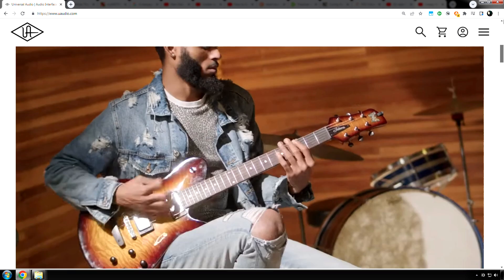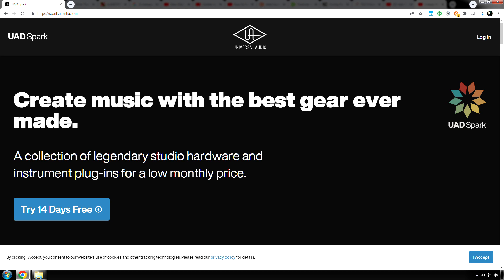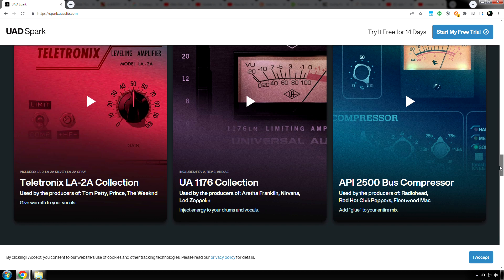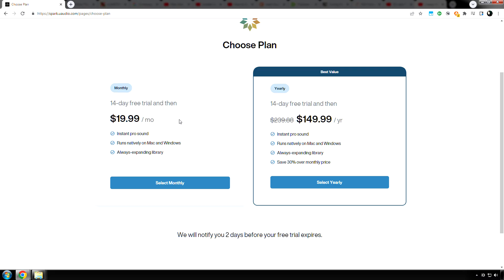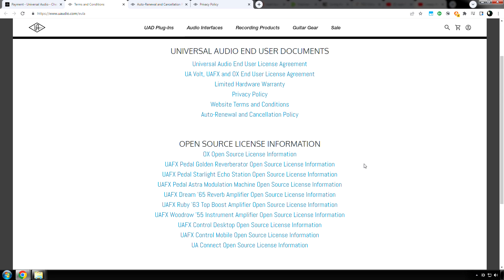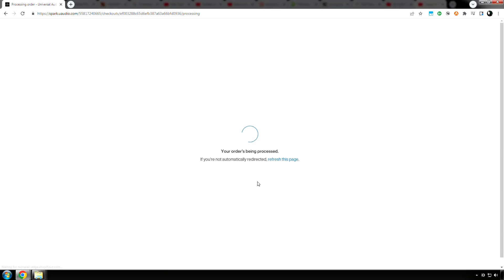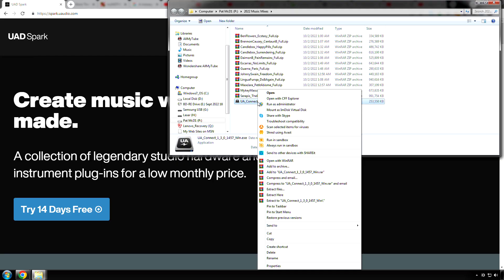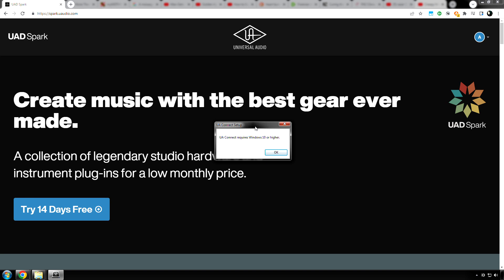Will UAD Plugins Work on Windows 7? Universal Audio Spark Subscription VST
Adam still uses the Microsoft Windows 7 operating system. He wants to know whether he can finally, after long last, use UAD plugins without the DSP hardware dongle.